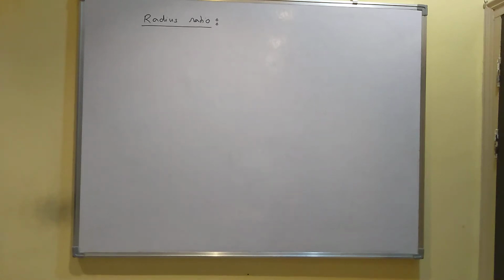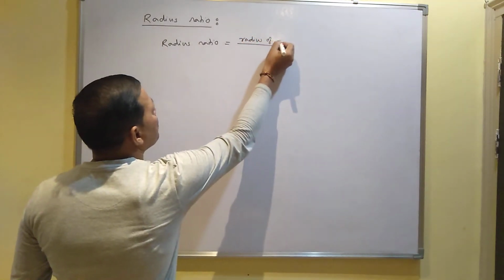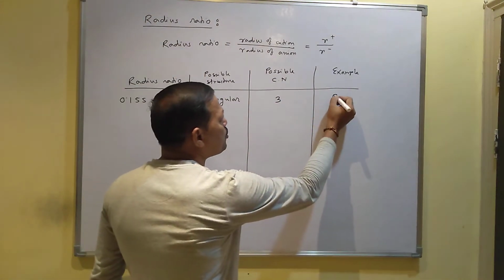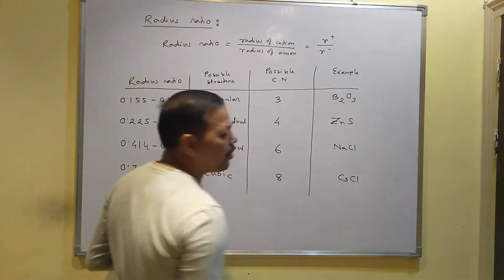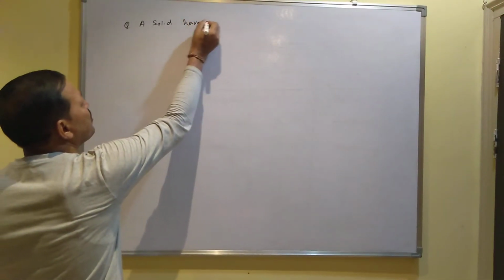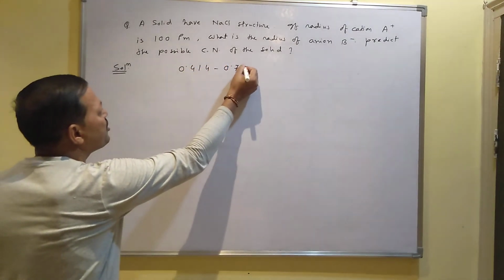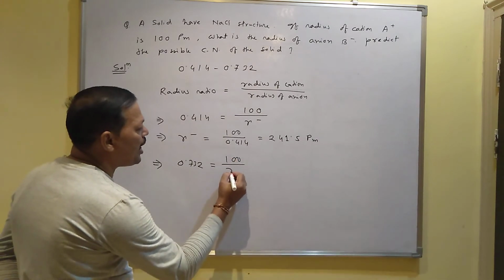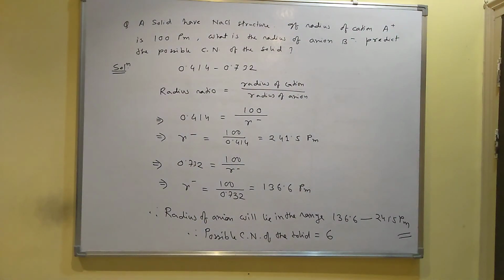Solid state 17